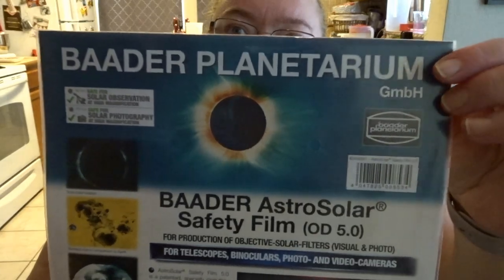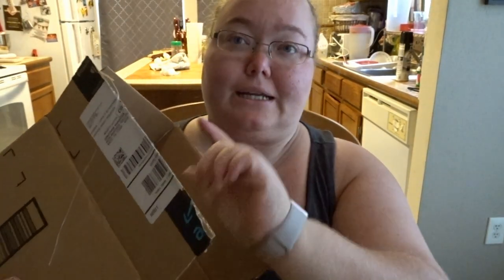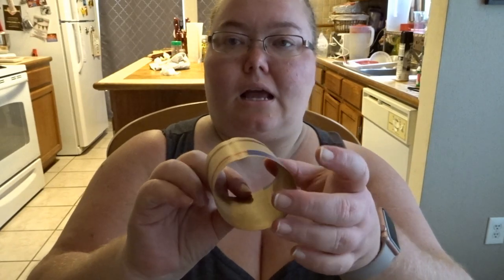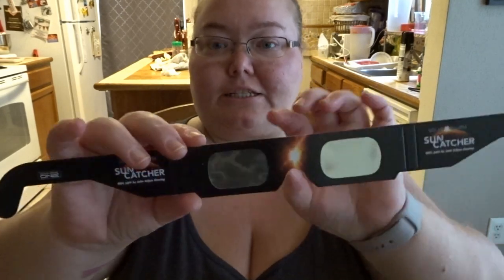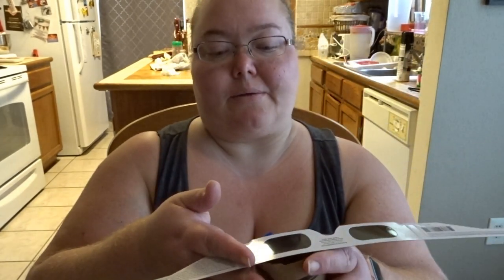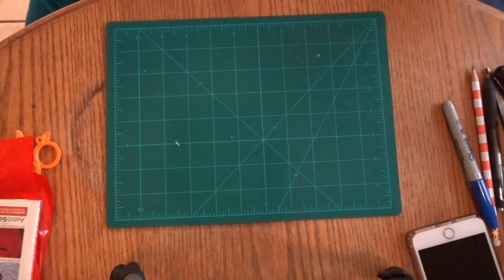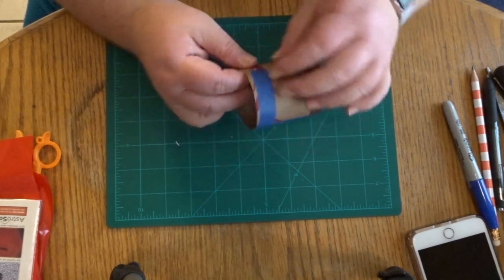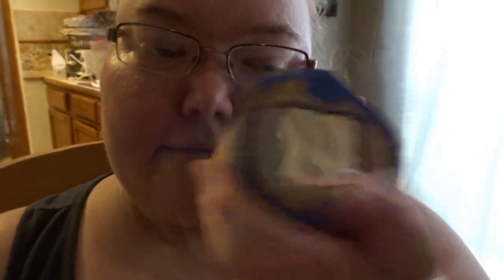Solar Eclipse Filter for Camera | DIY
Hey girl hey! It's very important to protect your eyes as well as your cameras.

Be sure to check out Oh Hey Sticker Co!